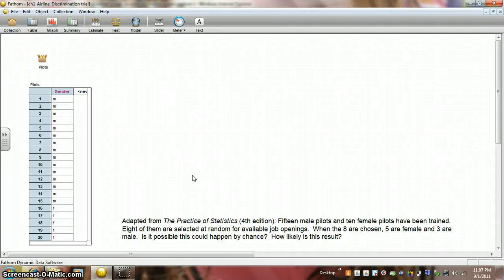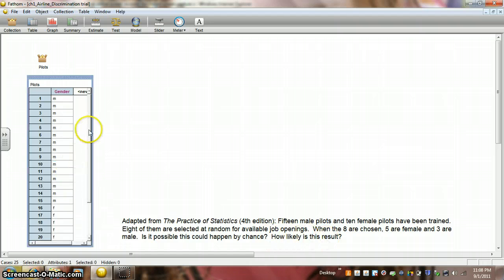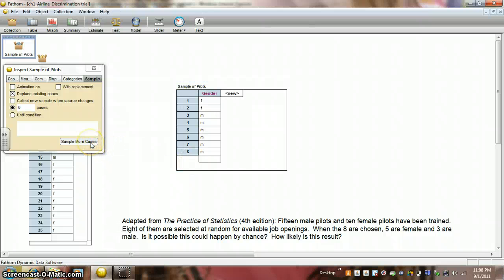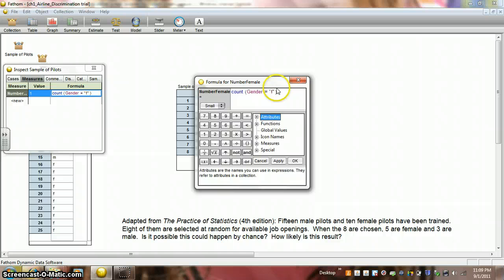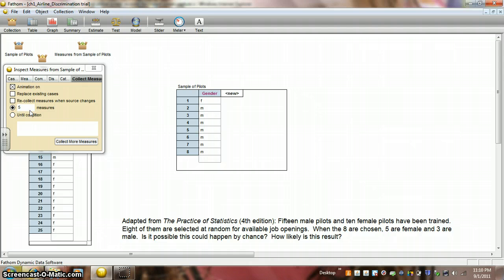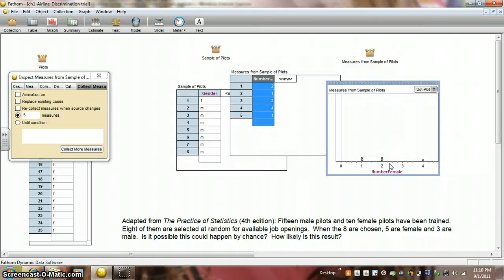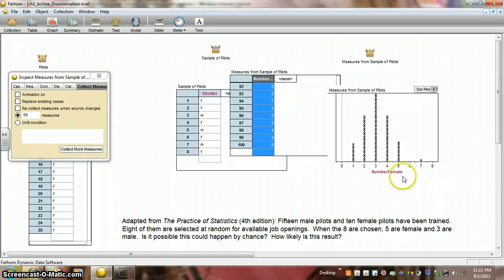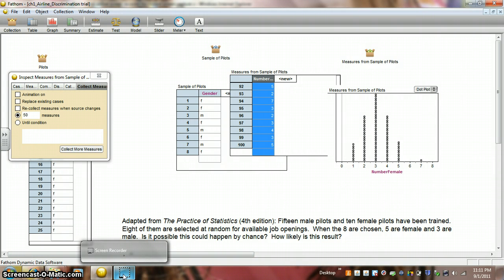Fathom Demo for Airline Discrimination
This is a 4 minute demo to show a simulation of the airline discrimination problem from Ch. 1 of The Practice of Statistics.